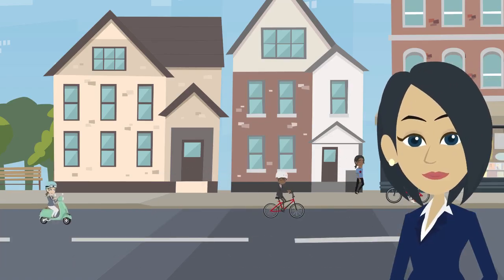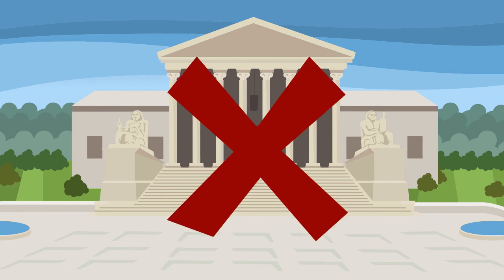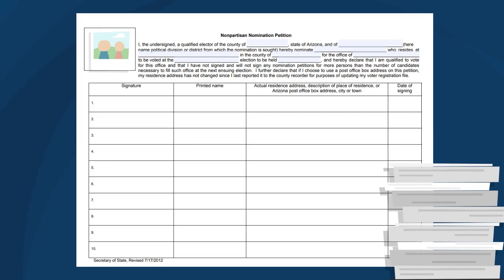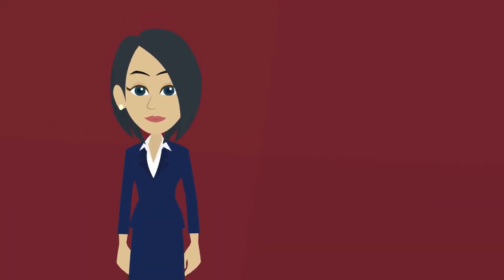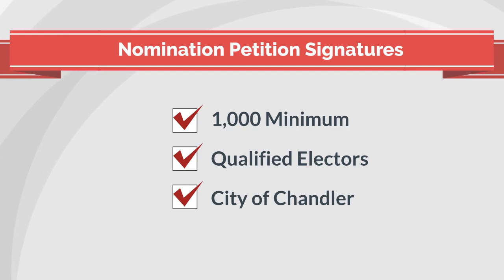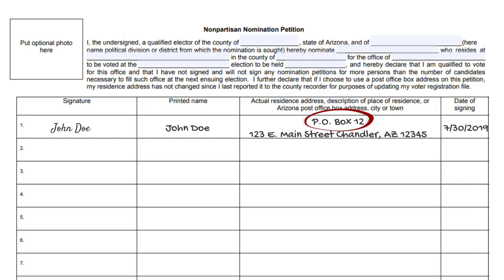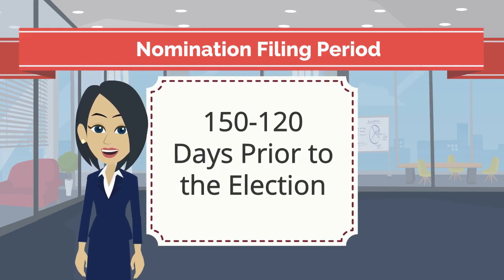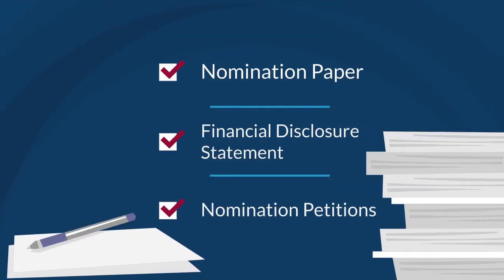Election: Nomination Petitions